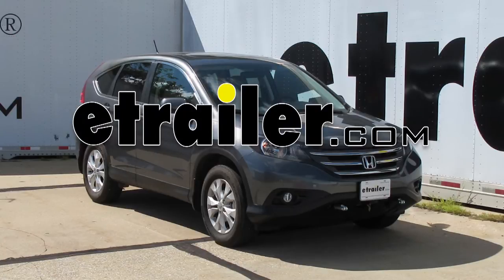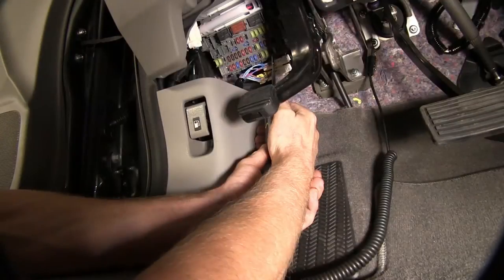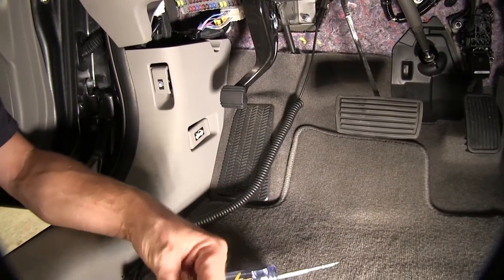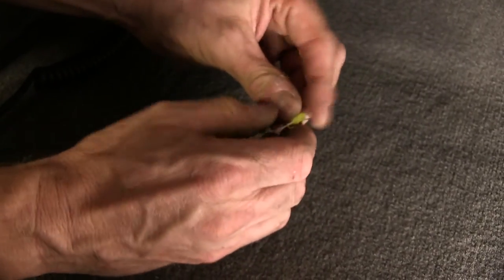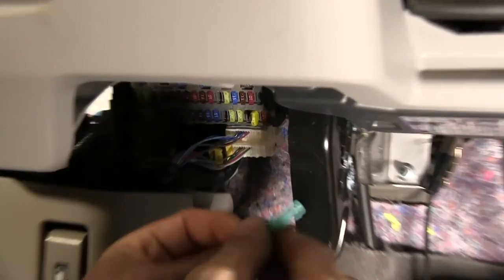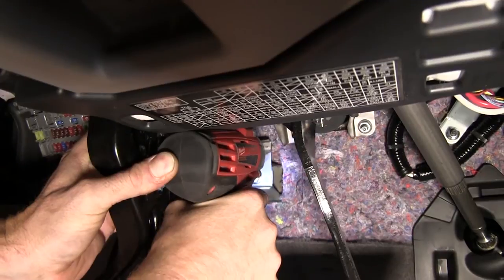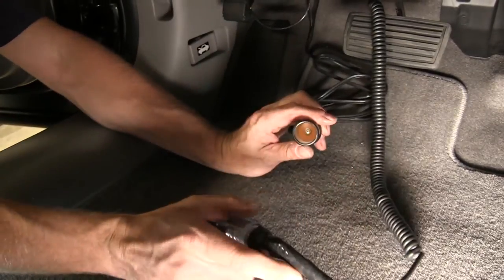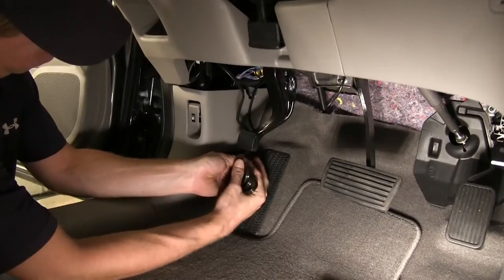etrailer | Mount: 12 Volt Outlet Kit, 20 amps on a 2014 Honda CR-V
All right, today in a 2014 Honda CR-V, we're going to install part number RM-9332. This is 12-O outlet kit, ready for 20 amps. Right now outlet kit is designed to work with the fuse panel. In this case we're going to use a fuse that's underneath the dash. If you're in a vehicle set up to be pulled behind an RV, we'll go ahead and look for a fuse. Now in this case, our key will be in the first notch when you turn it. So, we'll go ahead and use a fuse. In this case, we're going to test fuse number 14, which is easy to get to, and it's just your seat heaters.

We'll make sure it has power, as if the vehicle was being towed behind a motor home. Okay. So, we know that's got power. Now we'll go ahead and pull our fuse. Then, we're going to check to see which side of a socket actually has power. Okay, so it's the top half.

The top half of our socket has power. We're going to add a fuse tap to it so you can draw power off that side only. Now, if you take a look the fuse tap isn't really designed to work with this style fuse. If you use a regular mini fuse, it'll work in the same spot. It just won't sit in all the way. We'll go ahead and replace that with regular 20 amp mini fuse.

We'll just slide this over to the end. One of the legs in the fuse slides down til it snaps over top. This is a tight fit. There. Snap it over the top of the fuse.

We'll make sure that this part goes to the top of the socket. Okay. That's definitely a tight fit. We used needle nose pliers to get a good grip, work it around til that brass part went in. We'll give it a quick test. Okay, we're good. Now back to our outlet. This part with the spade terminal that will sit right over top of that. Okay, now wire with the ring terminal, is something to be grounded to the metal underneath the dash. This is a sheet metal screw we're using. It uses a five sixteenth fit. We're going to attach it to the sheet metal right behind the parking break. Let's go ahead and run it in first and then add our wire to it. All right, I'm going to double check my work here. I'm going to take my tester and hit the terminal right at the bottom. Make sure you dont touch the sides, because that will be ground. That would blow a fuse. Okay, it looks like it works. We'll go ahead and bundle up our excess wire and then find a good location to hide this underneath the dash. What we're going to do is actually tie our wire to the plastic here and we'll have a outlet hanging out just far enough where we'll tuck in behind the plastic and when we need to use it for a supplemental breaking system, we can just pull it out and plug into it. It won't be in the way when it's not being used. We'll just bundle up the rest of our wire harness, probably tuck it behind the carpet a little bit and behind the panel. Okay, with that, Val 00:04:05 finished it for our install of the 12-O outlet kit from Roadmaster, part number RM-9332 on our 2014 Honda CR-V. .